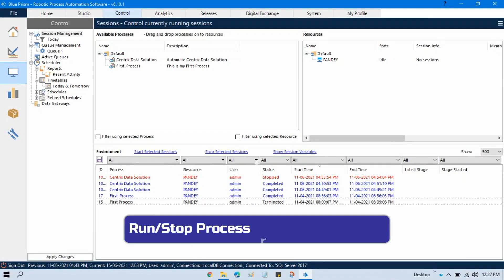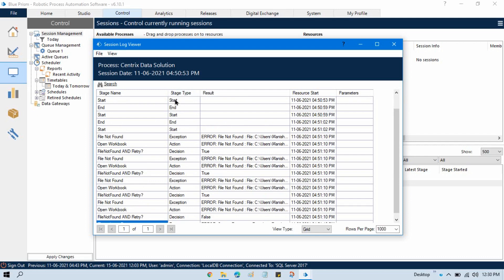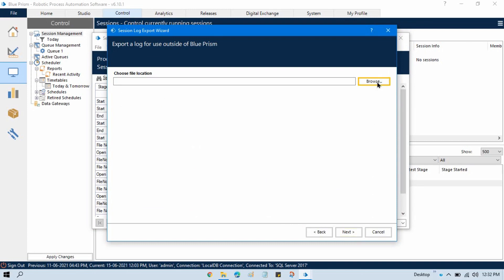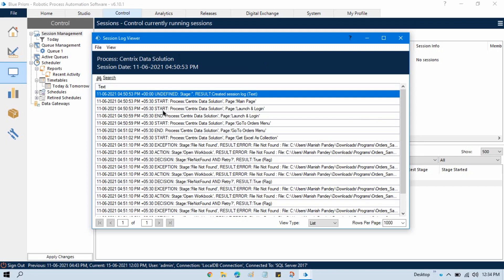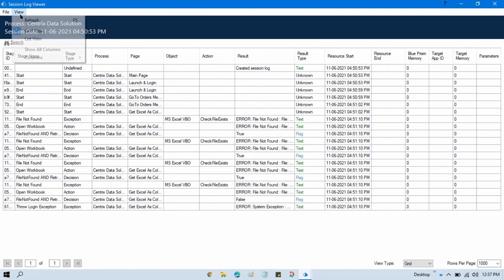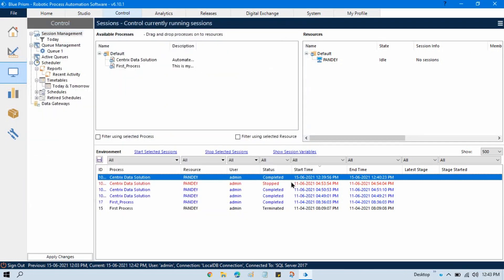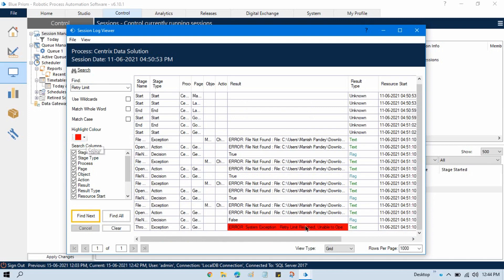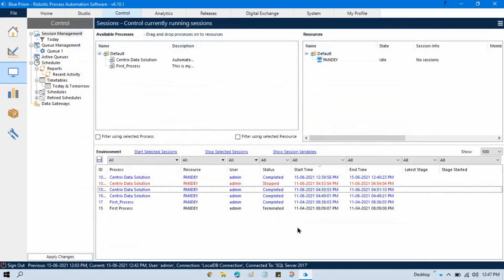Blue Prism Process Session Logs | Session 51 | BluePrism RPA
👉 Video Agenda - Blue Prism Process Session Logs
How to open Session Logs in Blue Prism
How to Export Session Logs in Excel CSV in Blue Prism?
How to Export Session Logs in Text file in Blue Prism?
How to Export Session Logs in HTML format in Blue Prism?
Change Session Logs View type in Blue Prism
BPA Full Form - Business Process Automation